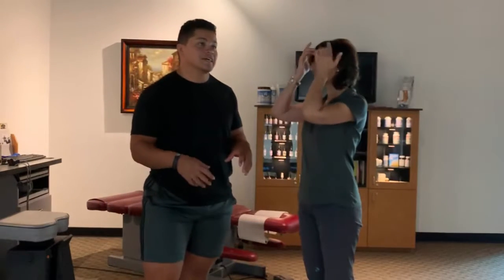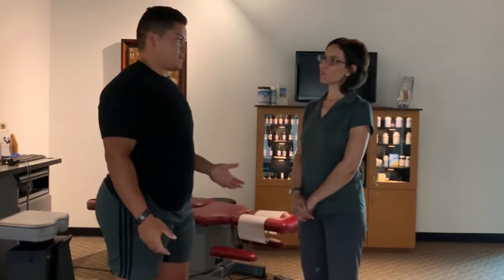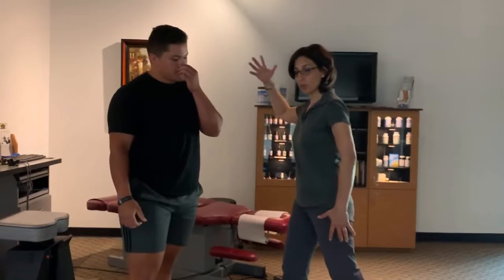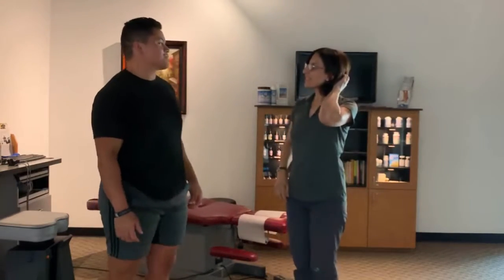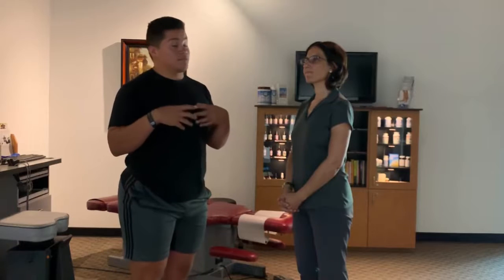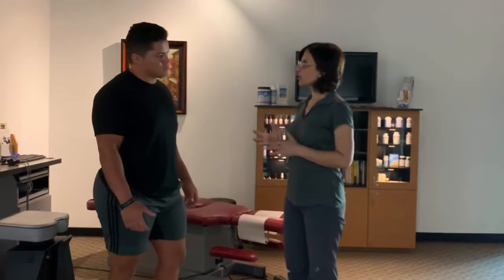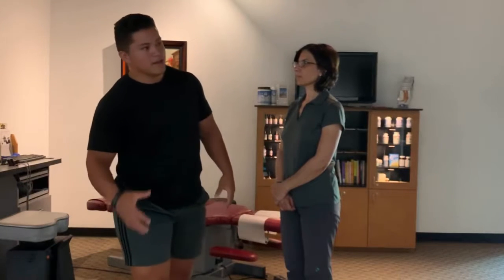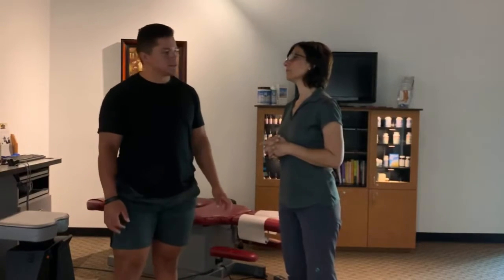Proper posture for running by Irvine Chiropractor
Proper posture does not only matter when standing or sitting but is very important in movement like running. Keep watching for more on proper running form and injury prevention for runners. Dr. Shakib of Irvine Spine and Wellness Center and Strength and Conditioning Coach Jon, informing you on all that is health and wellness including: sports, postural neurology, functional fitness, sports recovery, pain prevention, injury prevention, exercise and lifting techniques.